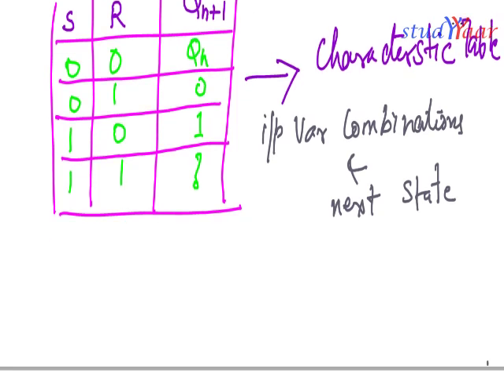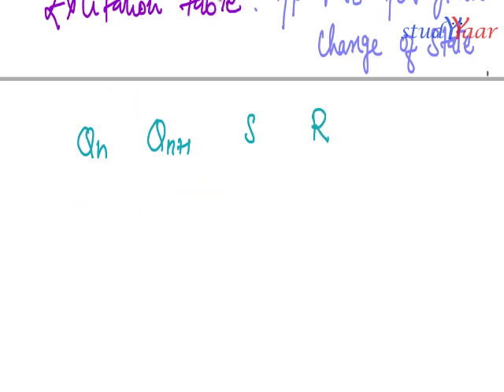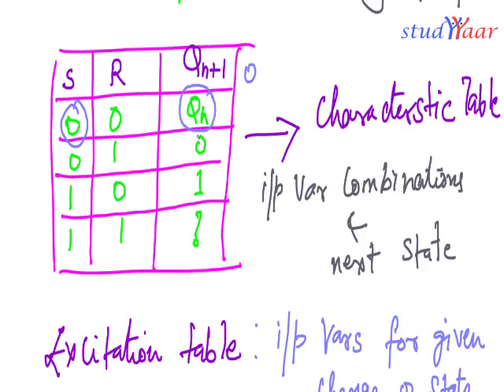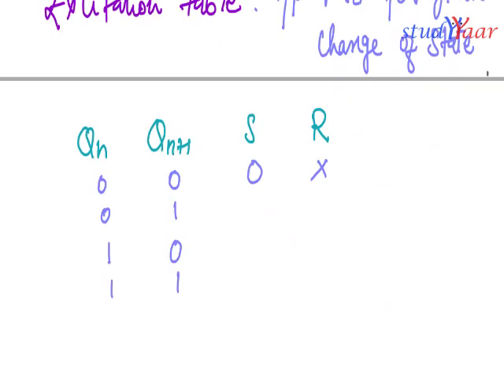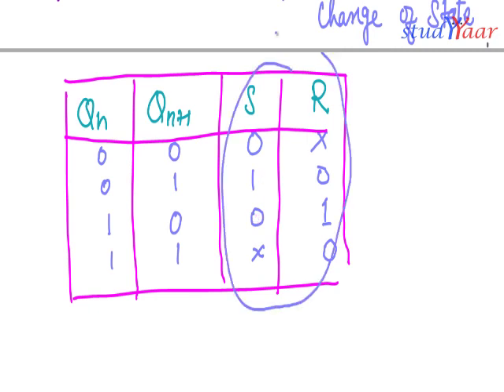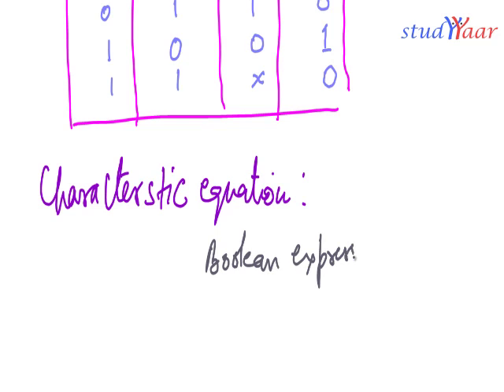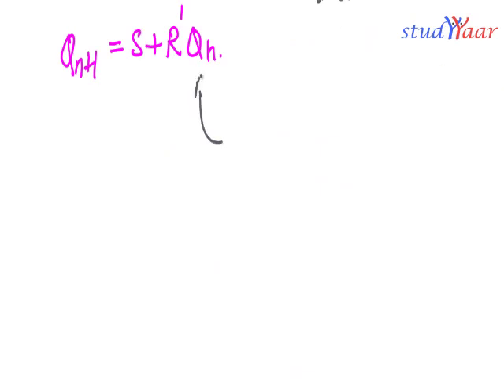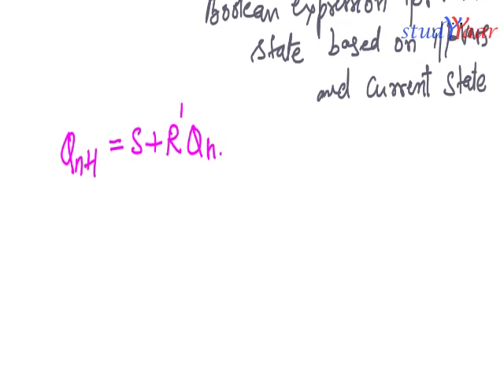Flip Flops : Concept of Excitation Table & Characteristic Equation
More Learning Resources and Full videos are only available This video clip is part of module available